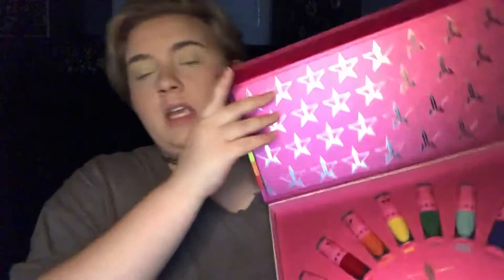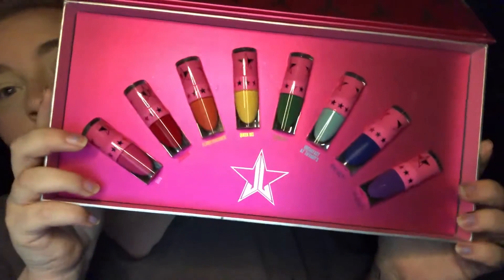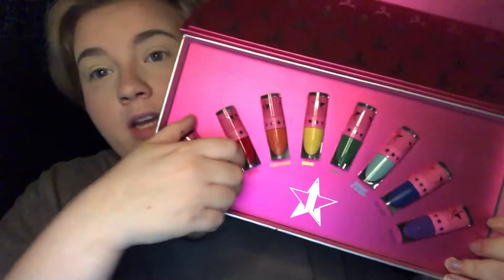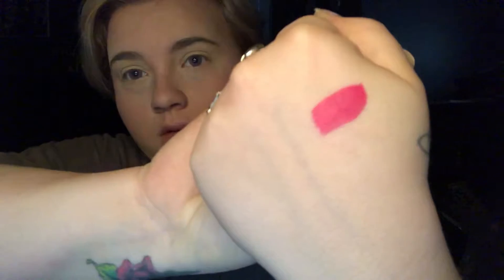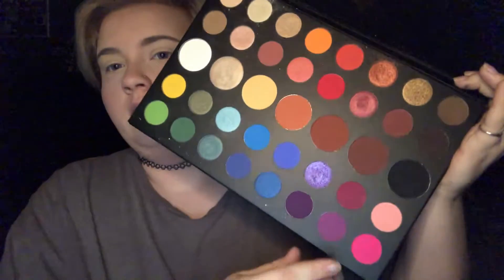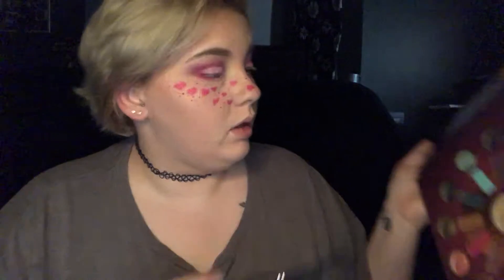Want a Pink Kiss? ----- Pink, Heart Valentines look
Hello Everyone!

This video was inspired by "heart freckles" super cute huh??!!

Leave me some love below! I love you all!